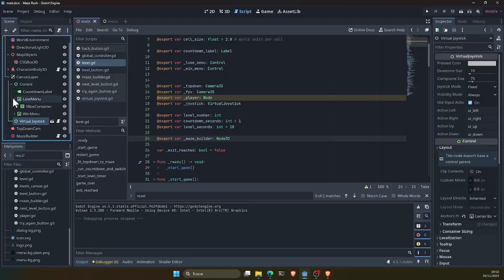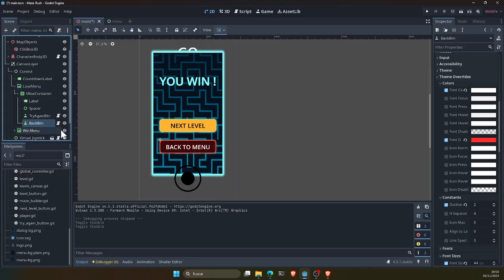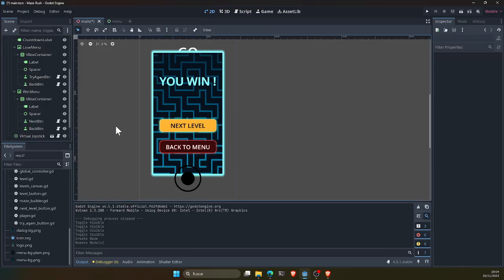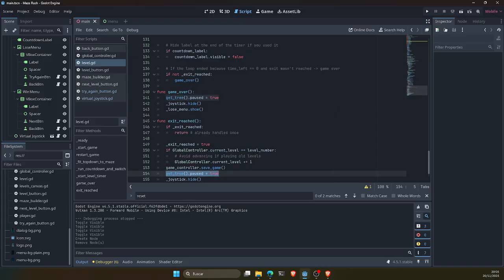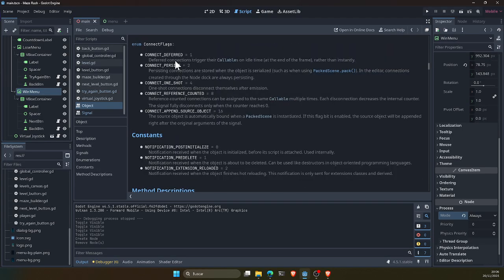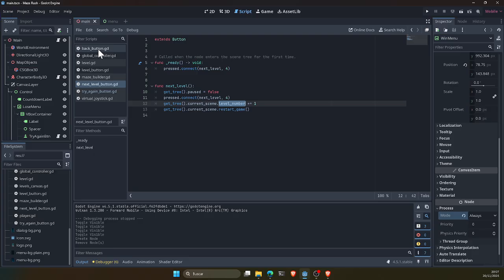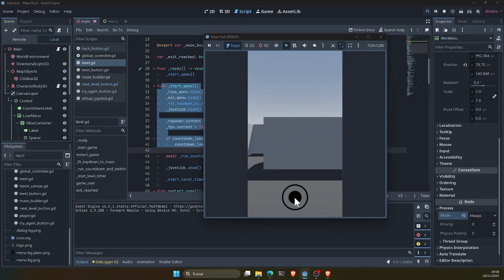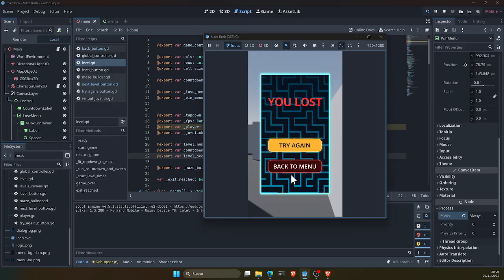Enhanced menus and UI in Maze Rush | 100 Days Challenge #66 🚀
Improved the UI kind of dialogs when the player wins or loses in a level and added the logic to play again.